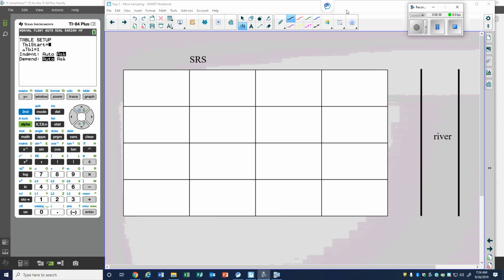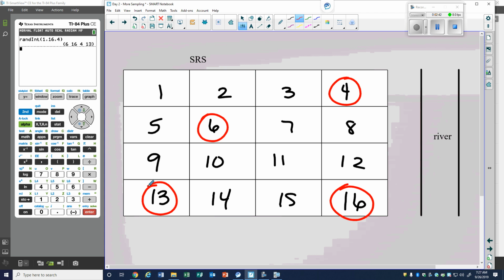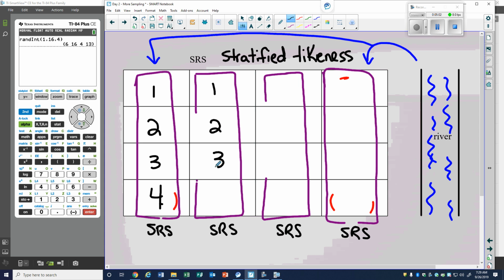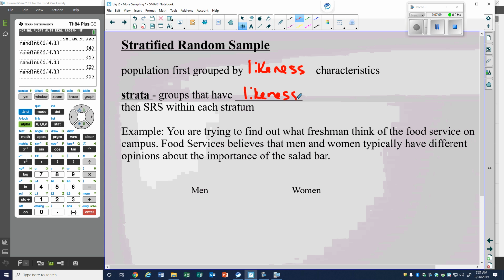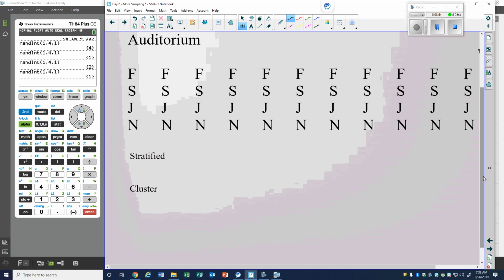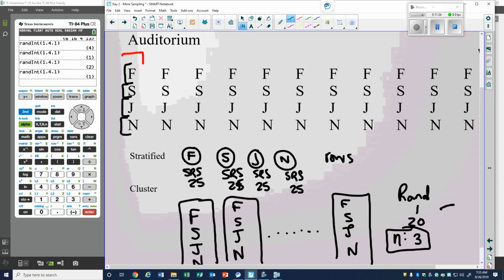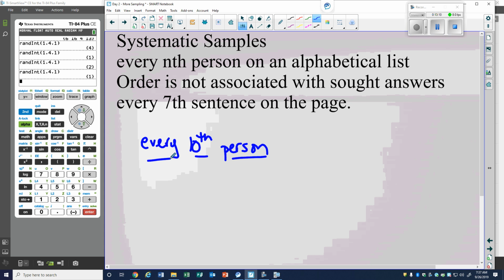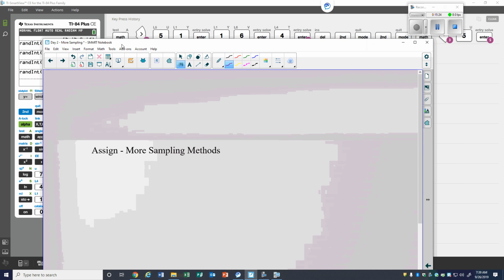More Sampling Survey Methods (For interviews or survey questionnaires)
This is part 2 for sampling methods. This is only for students who are planning to ask questions in an interview or questionnaire. You must choose a random sample and be able to explain how you have chosen that sample and why you chose the sampling method that you did.